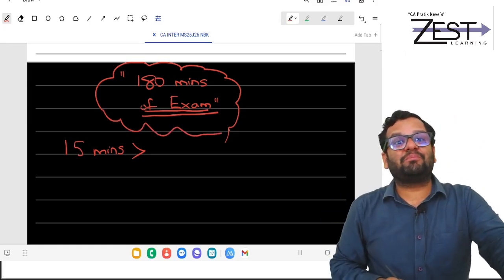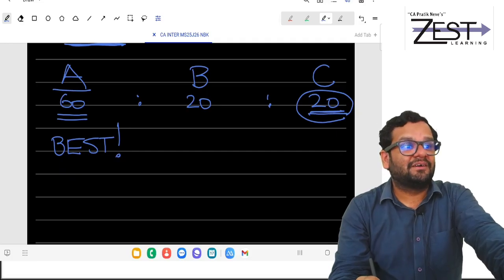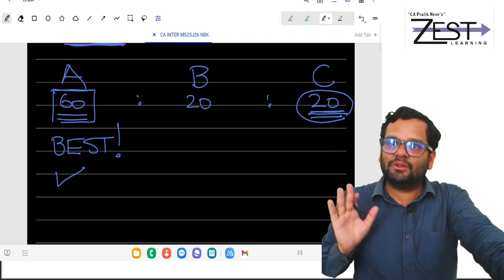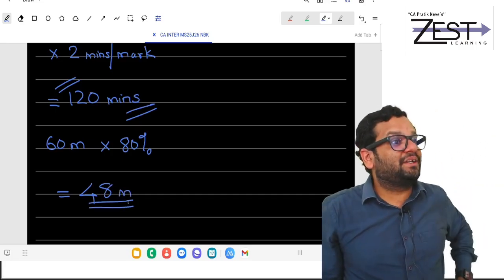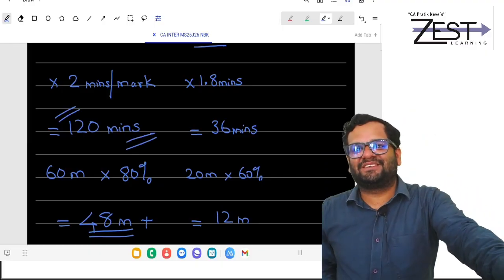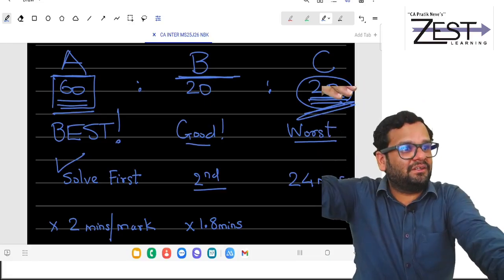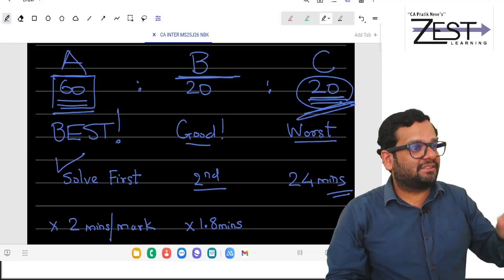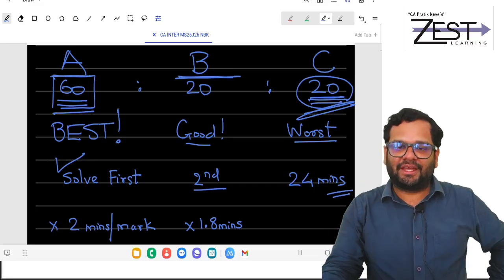60 20 20 STRATEGY - MUST WATCH for all CA Students !!!